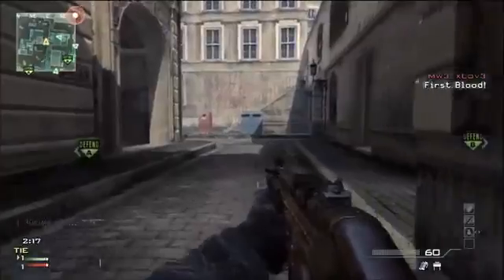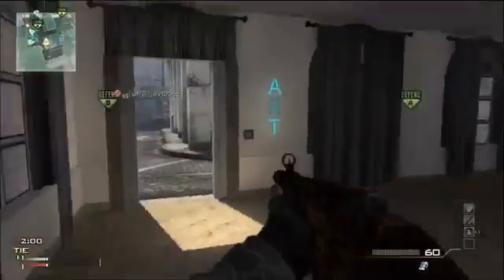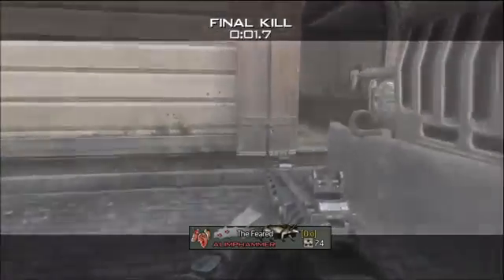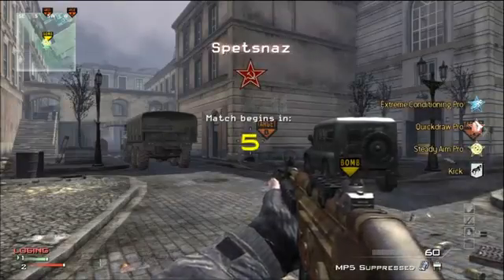MW3 Hot Fix Update December 12 2011 with Full Search Game on Lockdown